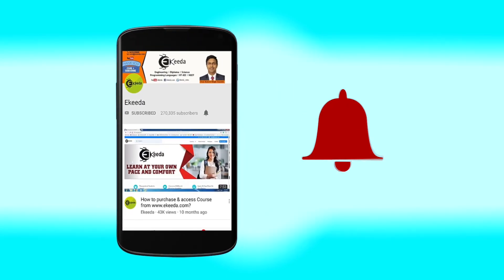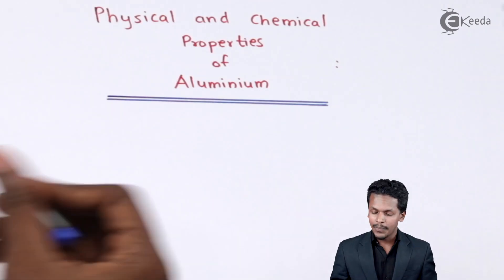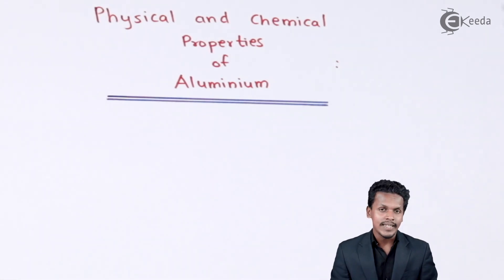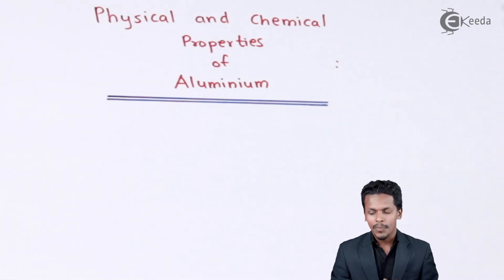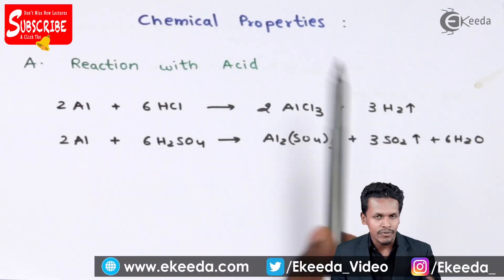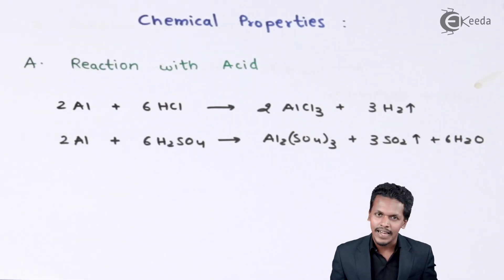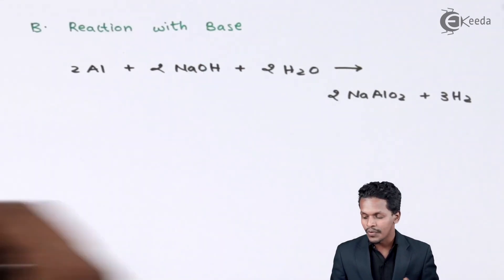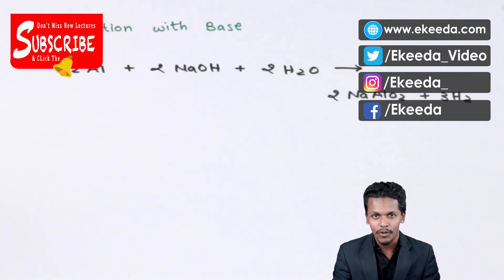Physical and Chemical Properties of Aluminium - P Block Elements - Chemistry Class 11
Physical and Chemical Properties of Aluminium video lecture from P Block Elements chapter of Chemistry Class 11 Subject for all engineering students.

11 Chemistry P Block Elements

Happy Learning : )